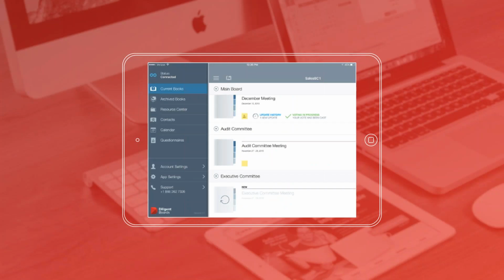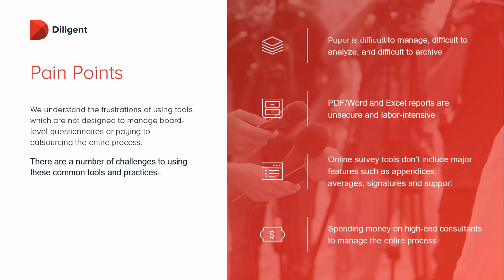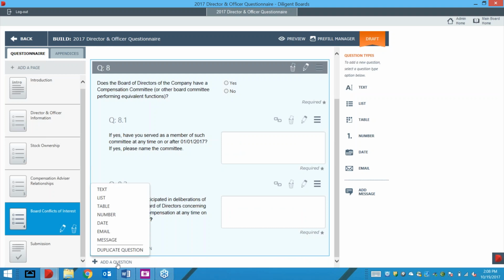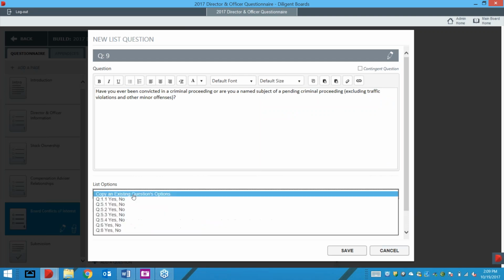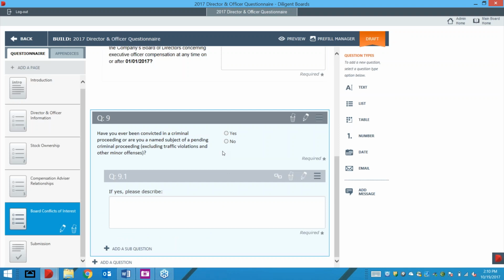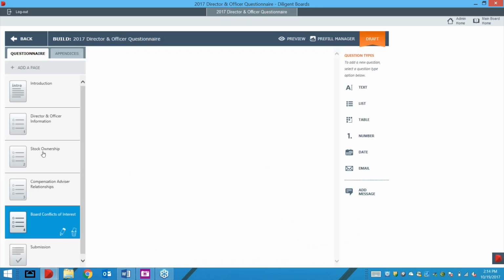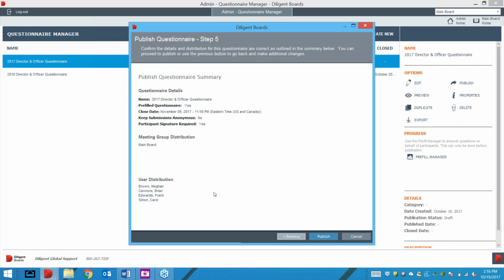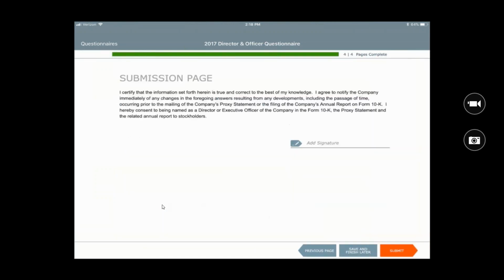Simple, Secure, Directors & Officers Questionnaire Webinar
It is getting close to crunch time, are you still figuring out a way to prepare your D&O questionnaires? With 2018 proxy season upon us, we understand the pressure firms are under to ensure they are meeting all of the necessary disclosure requirements.

You'll Learn:
*Pre-fill your questionnaires with answers
*Re-use questions and answers year after year
*Print and export just what you need
*Sign questionnaires